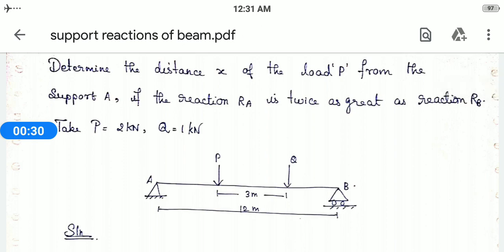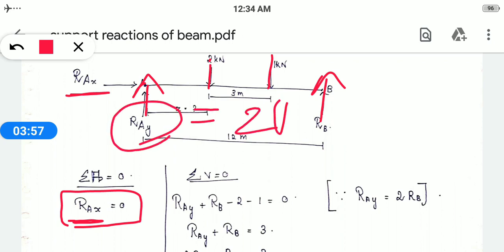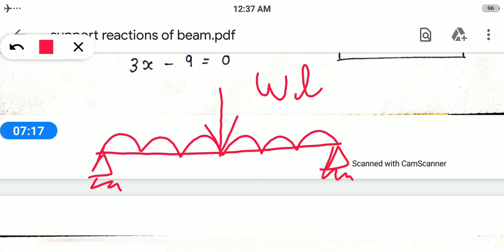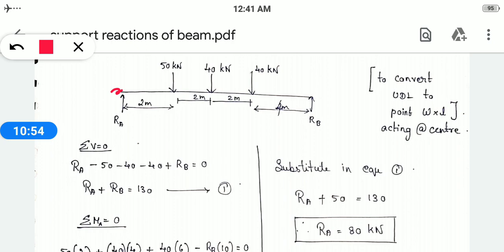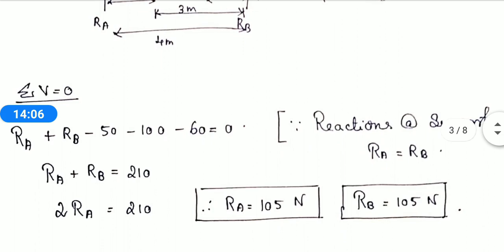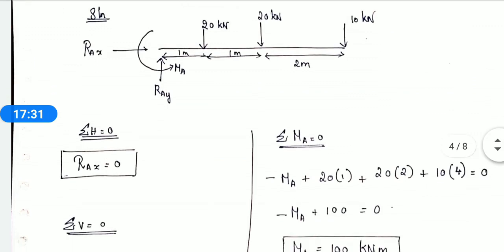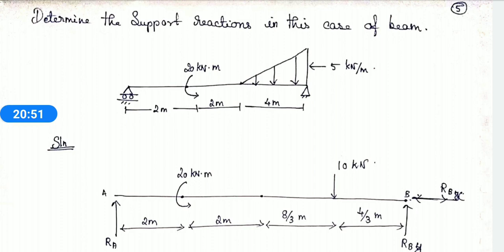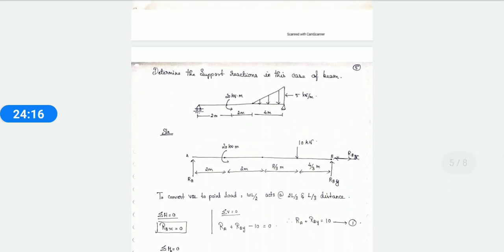Beam support reaction problems _ 1